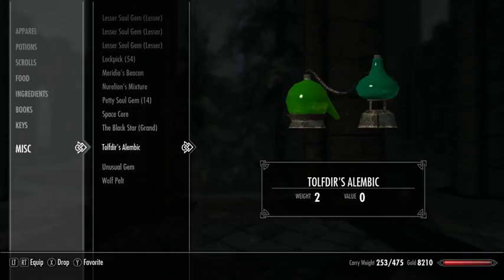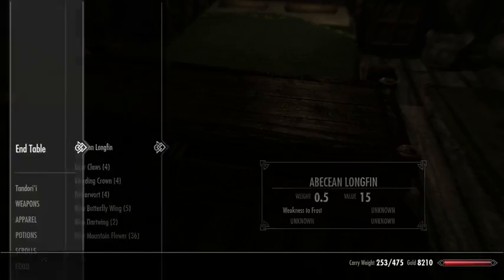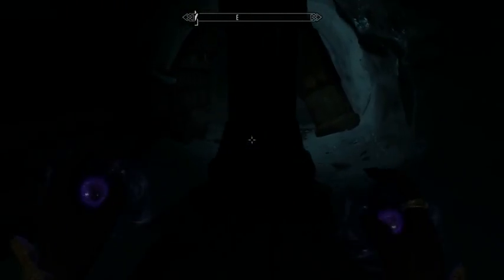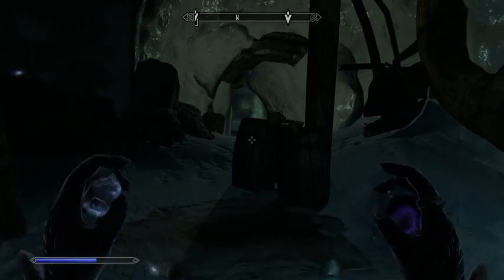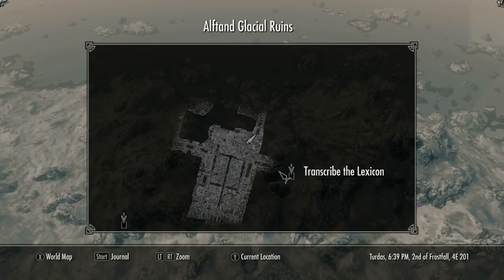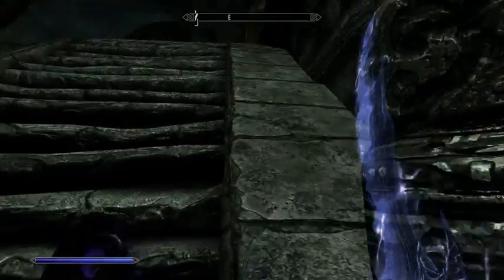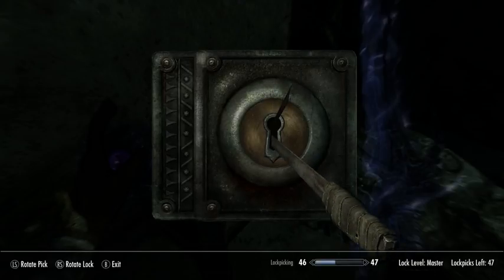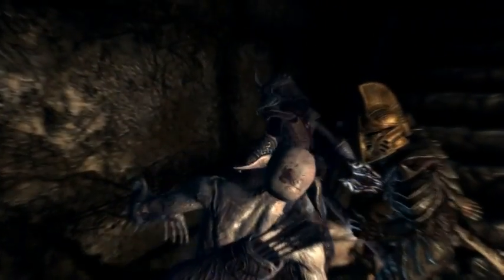Let's Play Skyrim, Part 36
Wherein I begin the descent into Alftand, facing Falmer and Dwemer robot guards, learn that J'Zargo is dumb enough to stand in a jet of flame, and am stalked again by a Lag Monster.